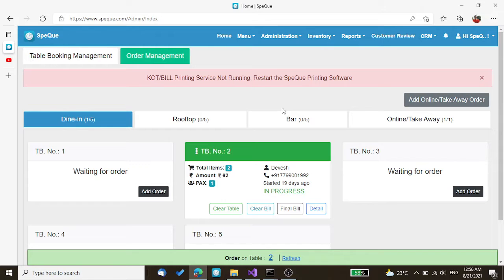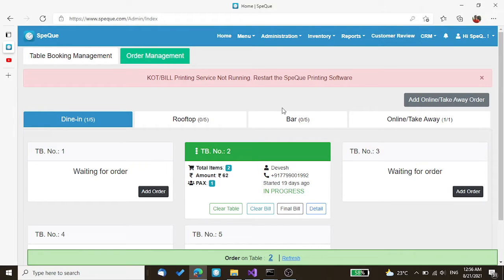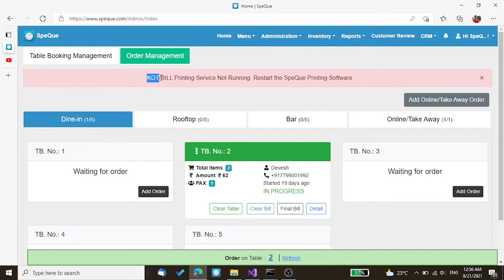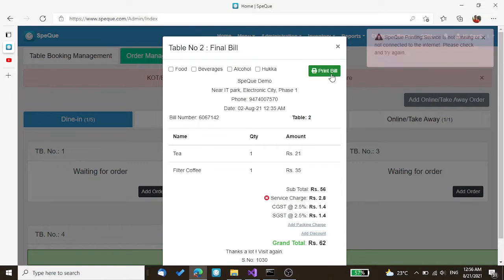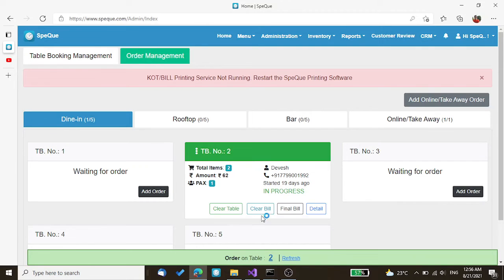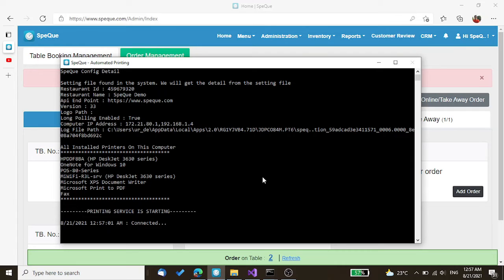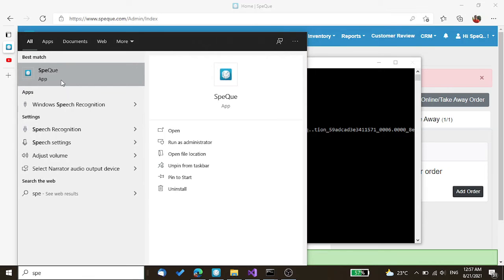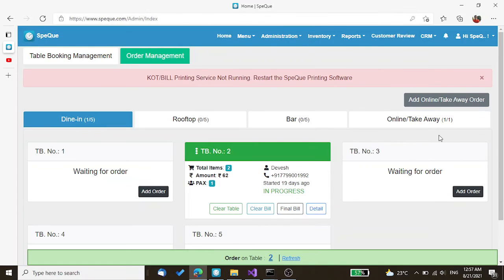SpeQue Printing Software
In this video we explain about SpeQue Printing Software and its role in printing KOT and Bill in the thermal printer.